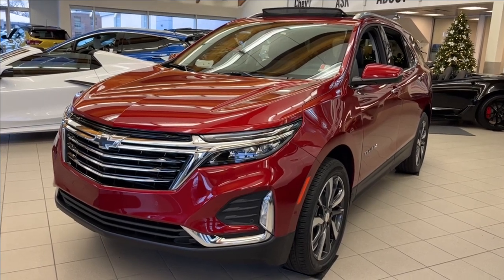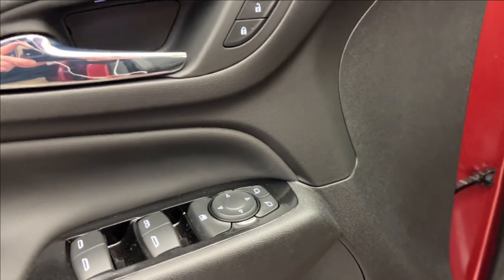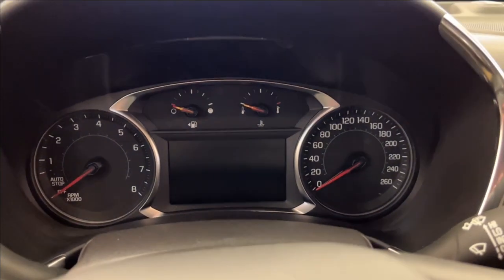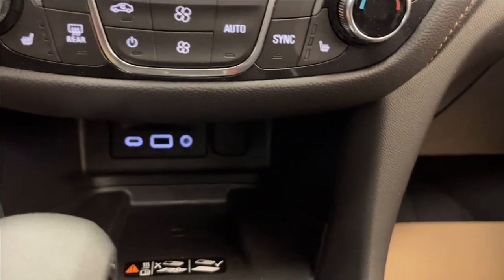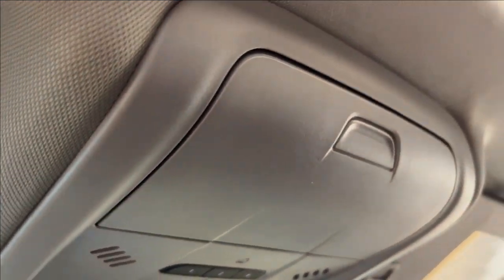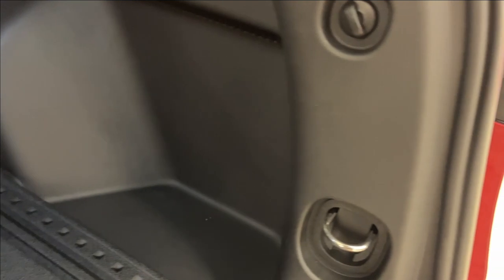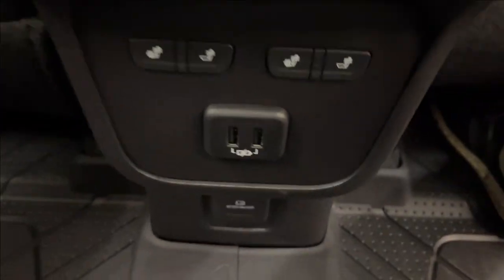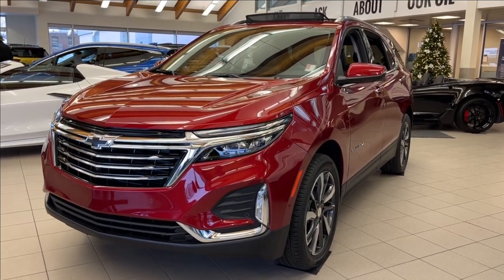2024 Chevrolet Equinox Premier Review - Wolfe Chevrolet Edmonton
Vehicle pricing includes our Wolfe Pack Advantage, the package includes paint protection film, enrollment in our oil changes for life program and all-in pricing.*Heated and Cooled Front Seats *All-Wheel Drive *1.5L Turbo *Rear Tint *Digital Speedometer *Apple Carplay & Android Auto *WiFi Hotspot *Front Collision Alert *Adaptive Cruise The new Chevrolet Equinox Premier model comes with the features you need. This SUV has been redesigned to enhance your daily drive. Equipped with a refreshed design including halogen headlamps, and a bold grille design with classic Chevrolet emblems to demand attention. The wheels are wrapped in an all-season tire to assist the vehicle in year-round driving conditions. Chevrolet offers an automatic transmission to achieve the best possible fuel economy, perfect for in city driving. Towards the rear of Equinox, we have attractive tail lamps which are also part of the new design. Standard rear vehicle options include a rearview camera, and a cargo storage area that can handle your daily requirements. The rear window has rear window defrost and a rear window wiper. Inside the cabin, you’ll find 5 passenger seating that is ultra comfortable. Driver features include a power seat, power windows, power locks, power mirrors, automatic headlamps, driver airbag system, plus steering wheel controls for media zone and cruise control. You can get comfortable with air conditioning, and knowing this vehicle has a high safety rating. The media zone offers XM satellite radio, rear view camera, AM/FM radio, Bluetooth media and phone, plus more great features. The rear 60/40 split seat is a great size for even tall passengers. If not needed for passengers you can lay the seats down to offer even more cargo storage room. The Equinox should be your first choice when looking at a new SUV. Stop in to see why we want to be your preferred dealer. We will earn your business!

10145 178 St NW Edmonton, Alberta T5S 1E4